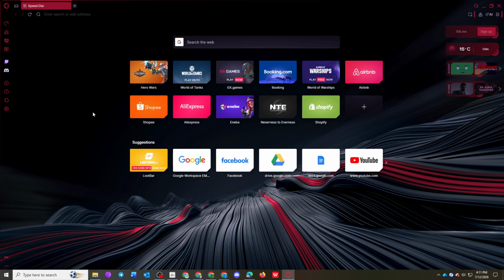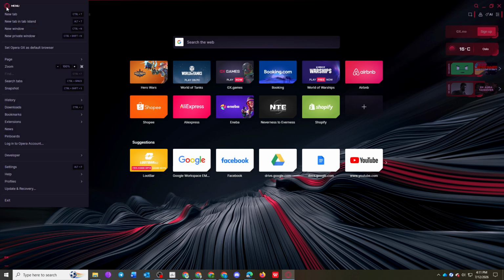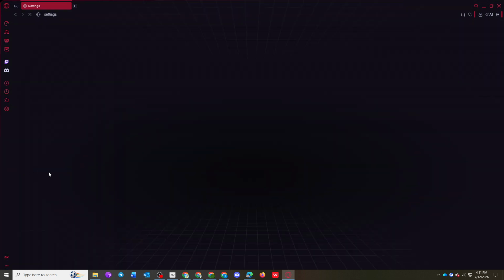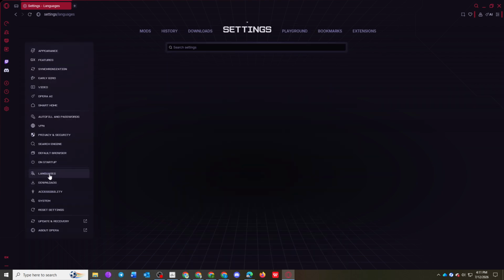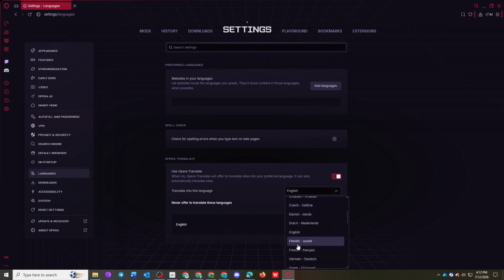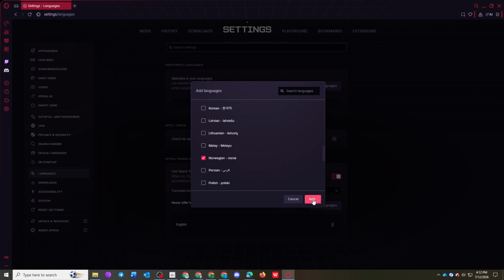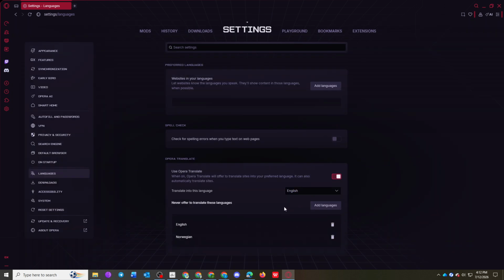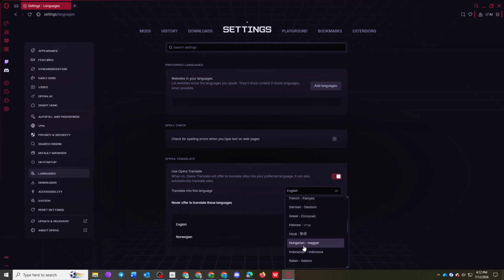How To Change Opera GX Browser Language Settings [2026 Guide]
In this comprehensive guide, we'll walk you through the steps to change the language settings in the Opera GX browser. Whether you're looking to switch to a different language for better understanding or simply to customize your browsing experience, this video has you covered.

By the end of this tutorial, you'll be equipped with all the knowledge you need to effortlessly adjust your language preferences in Opera GX.